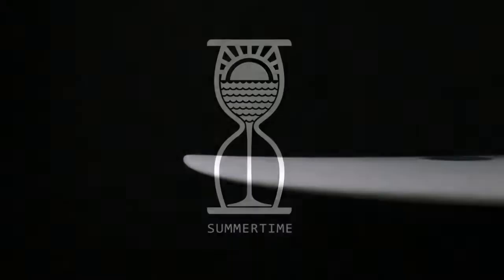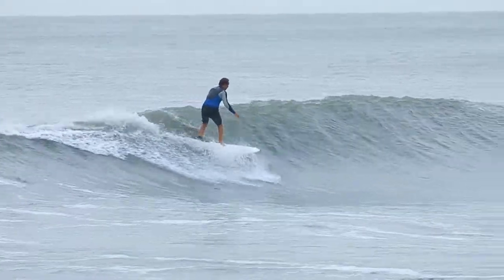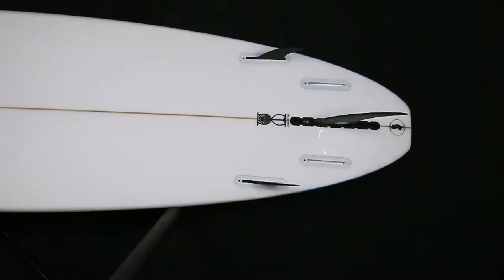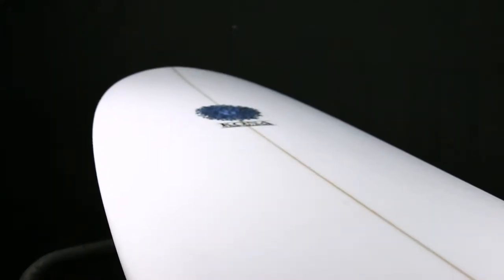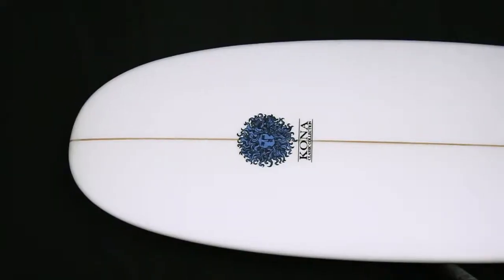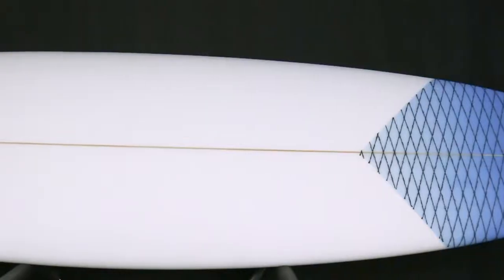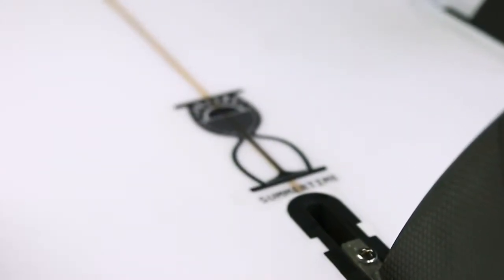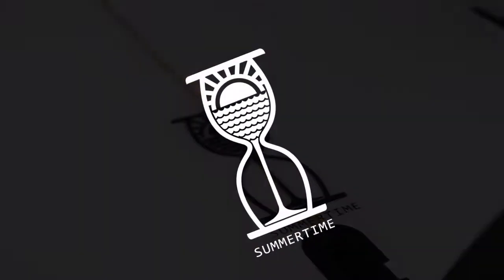SummerTime Surfboard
The Summertime features a low nose entry rocker for easy paddling and trimming down the line. It has a single concave bottom with a pullled in squash tail that allows the rider to surf off the tail. It also features a wider nose than your normal fun board which gives you the ability to ride the nose. The Summertime is a great for all conditions from those smaller summer days to overhead surf. This is a must have board for your your quiver!